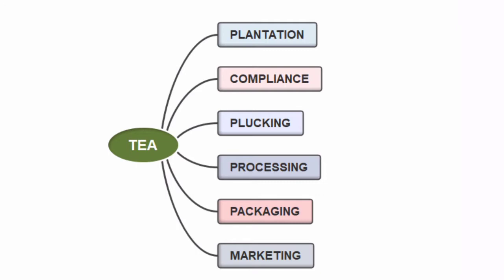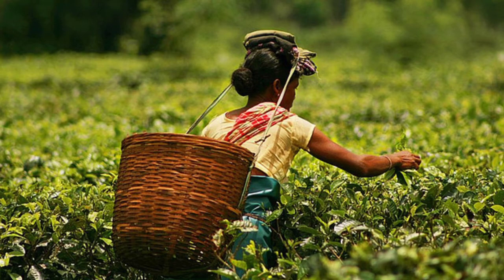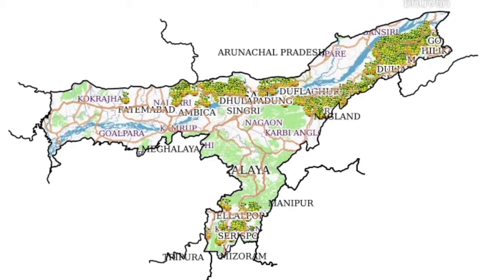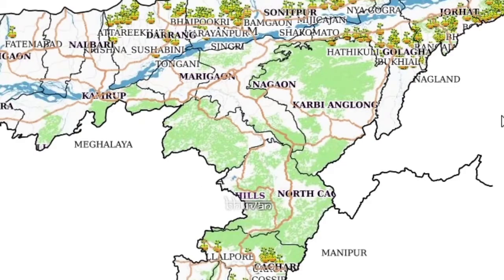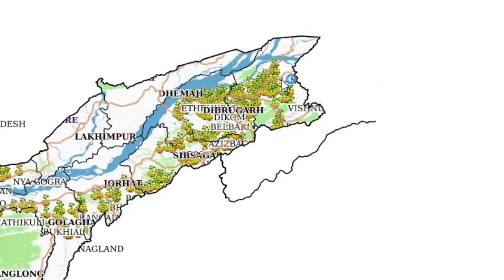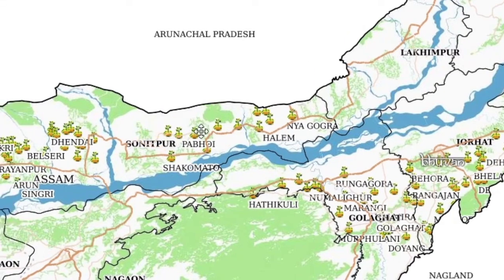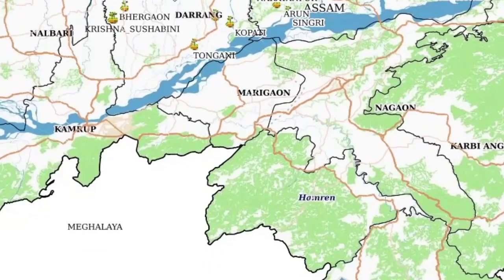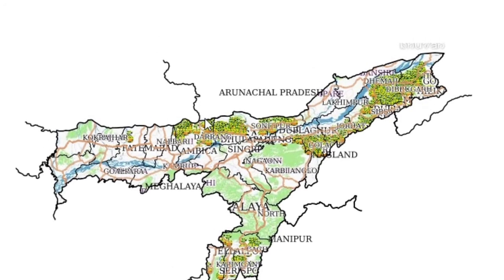TEA OF ASSAM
The processing of tea and major tea growing areas of Assam.